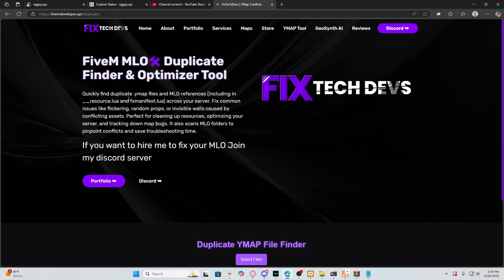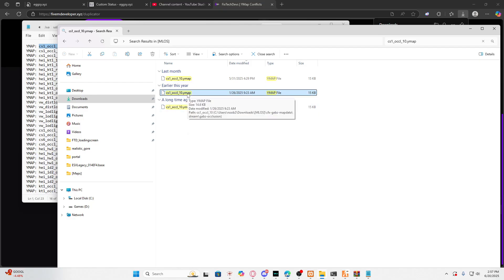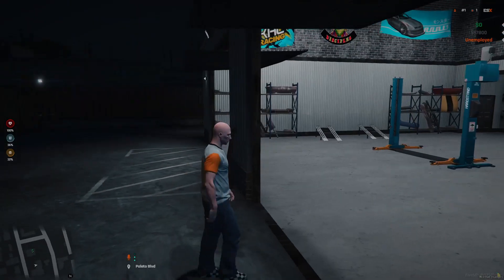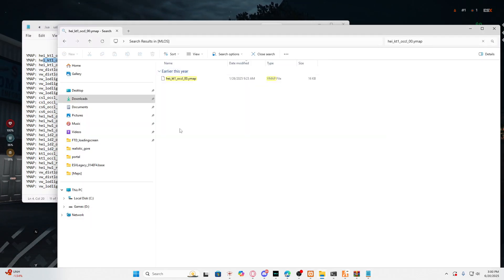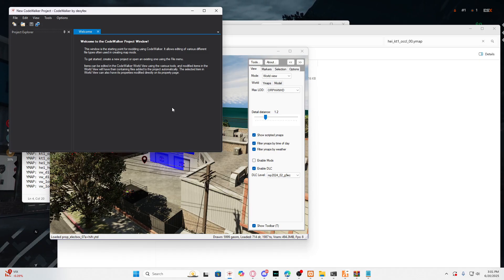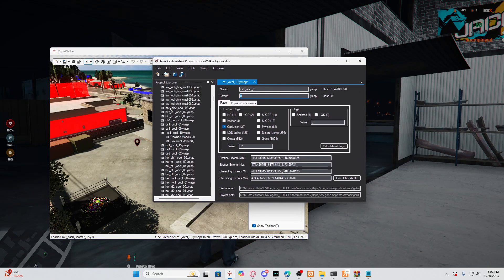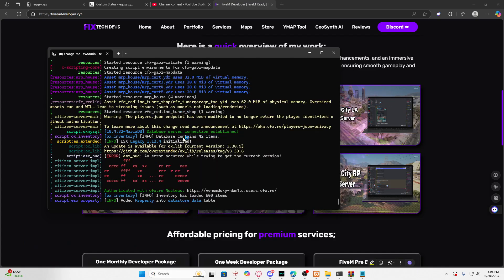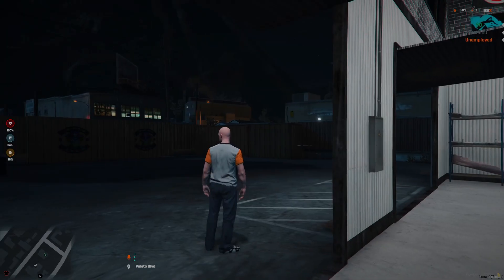FIX MLO FLICKERING IN SECONDS! (2025 Method) | FiveM Map Glitch FIXED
Are your MLOs glitching, flickering, or disappearing in FiveM? You're not alone. This must-watch guide shows you EXACTLY how to fix MLO flickering and texture bugs using updated 2025 techniques.

🔥 Stop wasting time! Whether you're a server owner or developer, this fix will solve annoying MLO issues FAST.
💡 This method works with Gabz, Custom MLOs, DoItDigital, and popular map packs.

✅ What You'll Learn:

Why MLO flickering happens

How to find the conflicting YMAPs

The right way to clean your resources folder

BONUS: Tips to optimize your server for smooth gameplay

🛠️ 100% WORKING FIX

📌 Don’t forget to:
🔔 Turn on NOTIFICATIONS for weekly tools & secrets